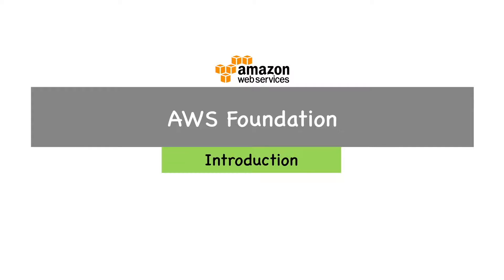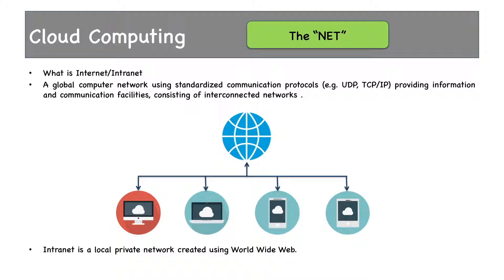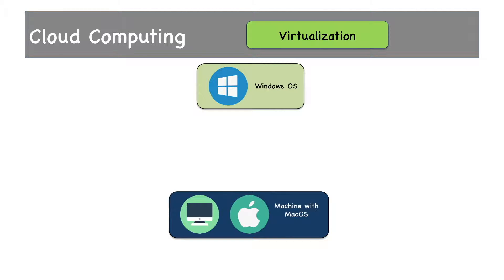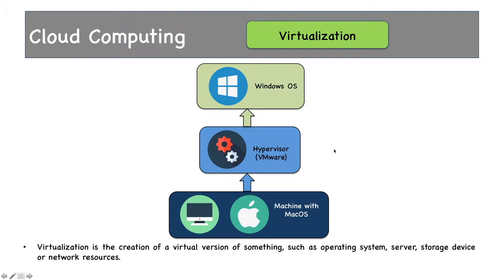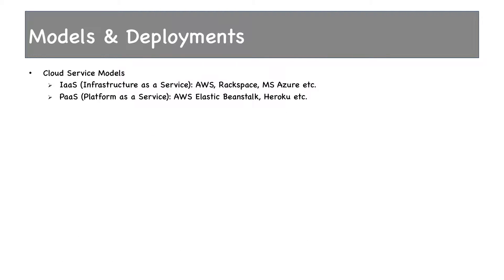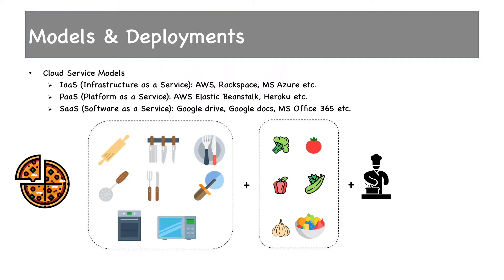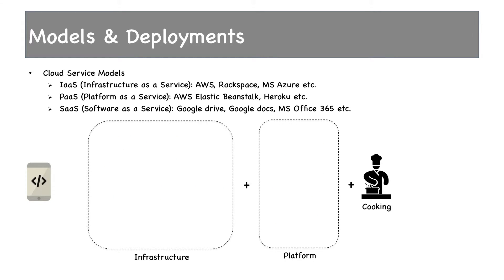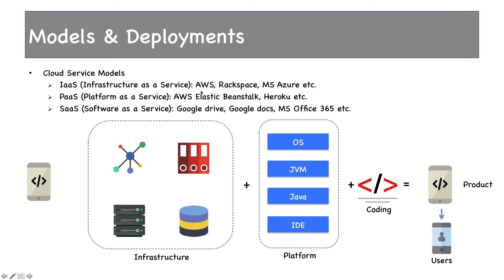Cloud Computing | Service Models | Deployment Models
Definition of Cloud Computing
Cloud Service Models - IaaS, PaaS, SaaS
Deployment Models - Public, Private and Hybrid Cloud